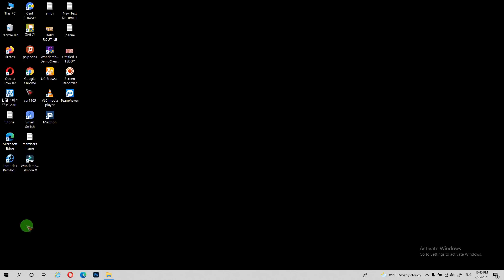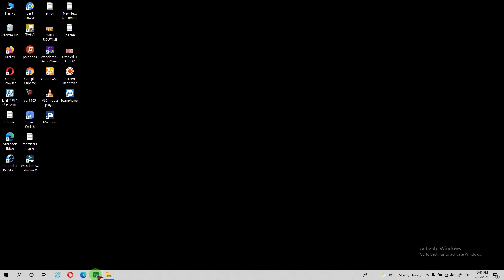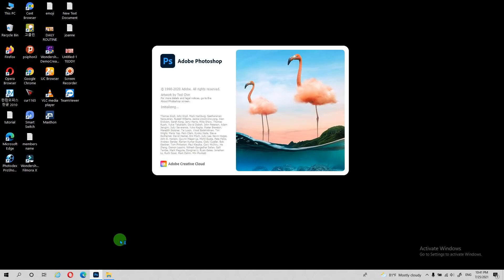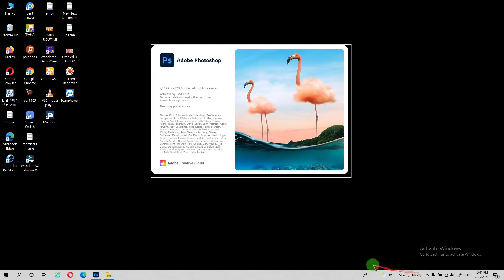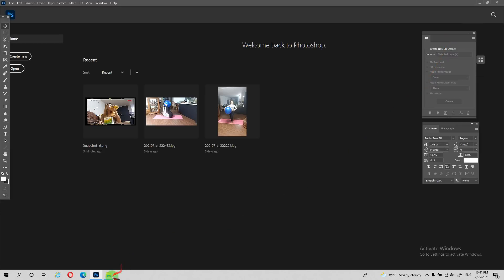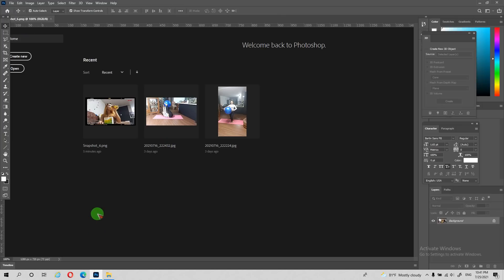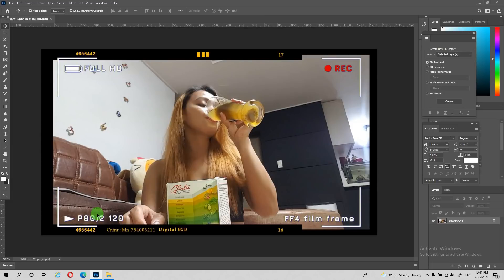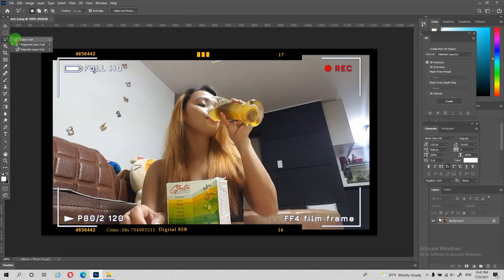ADOBE PHOTOSHOP EDIT CUTTING IMAGE// POLYGONAL LASSO TOOLS // thumbnail